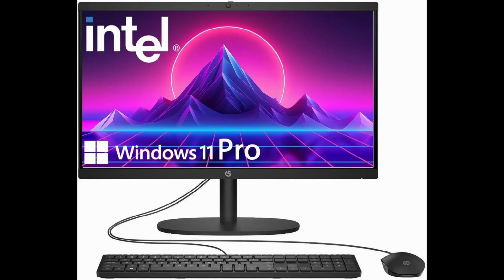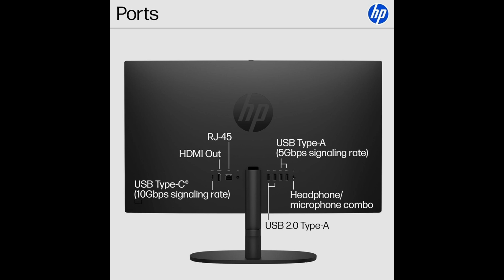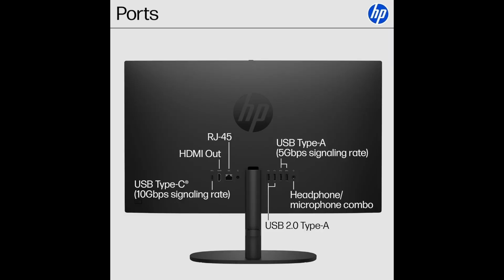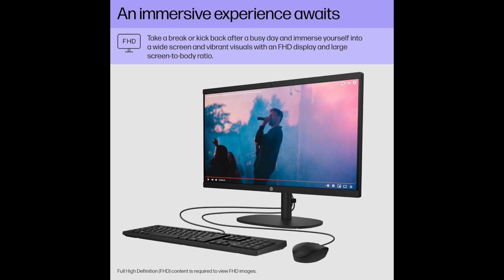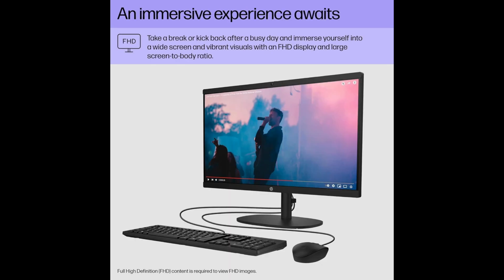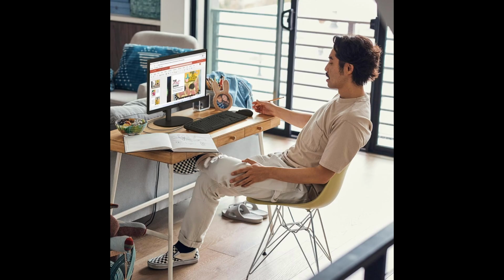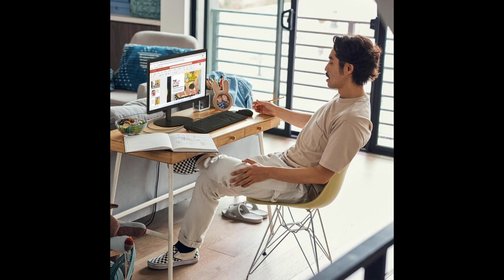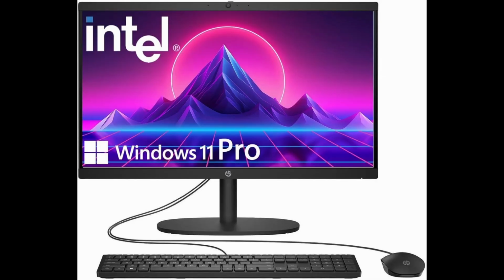HP 2025 22" All-in-One Desktop Review | 13th Gen Intel N100, 8GB DDR5, 128GB SSD, Windows 11 Pro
Best deal today

Looking for a powerful and space-saving desktop for everyday use? Check out our full review of the HP 2025 22" All-in-One Desktop Computer – designed for work, study, and entertainment. Featuring the latest 13th Gen Intel N100 Quad-Core processor, 8GB DDR5 RAM, and a 128GB SSD, this all-in-one PC delivers smooth multitasking, fast boot times, and efficient performance.

The 21.5" Full HD anti-glare display ensures crisp visuals while the integrated Intel UHD Graphics handles everyday tasks with ease. Stay connected with multiple ports, including USB Type-C, HDMI, Ethernet, plus Wi-Fi 6 and Bluetooth 5.3. Enjoy video calls and online meetings with the built-in HD webcam, dual microphones, and stereo speakers. Pre-installed with Windows 11 Pro, this all-in-one desktop is perfect for home offices, students, or anyone seeking a reliable, compact PC.

✅ Sleek Jet Black Design
✅ 1-Year Manufacturer Warranty
✅ Ideal for Everyday Use

Upgrade your home or office setup with the HP 2025 22" All-in-One Desktop today!

(if you are an outdoor adventurer, check out this site for the best and professionally tested reviews)